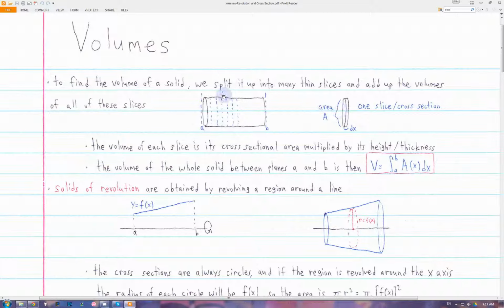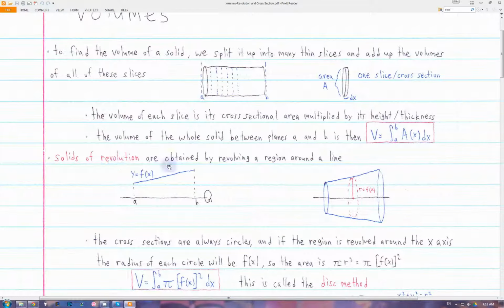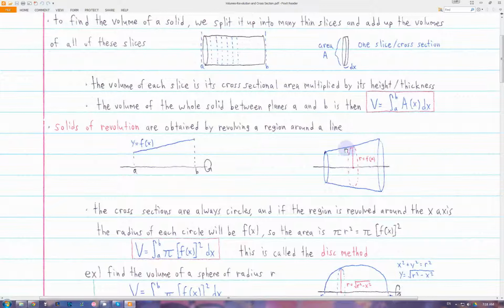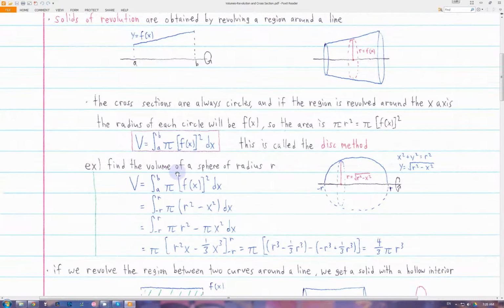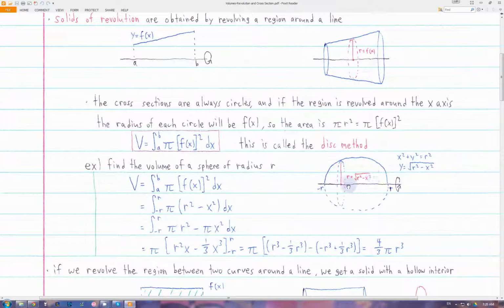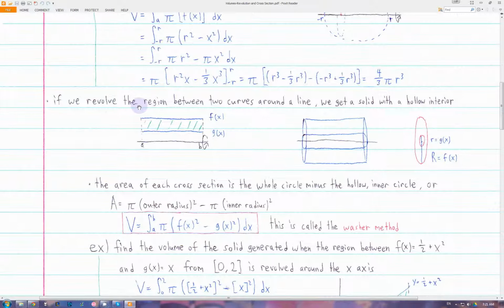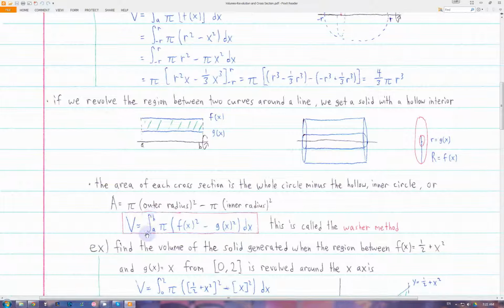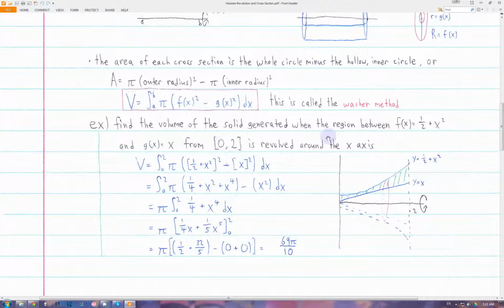[Calculus] Volumes: Discs and Washers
In this video I go over how to find the volume of solids of revolution using discs and washers.